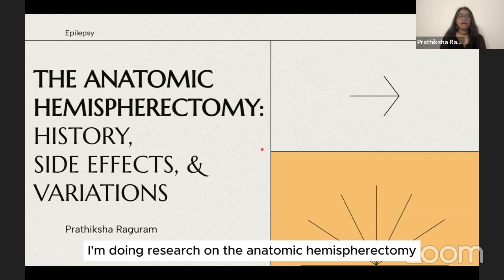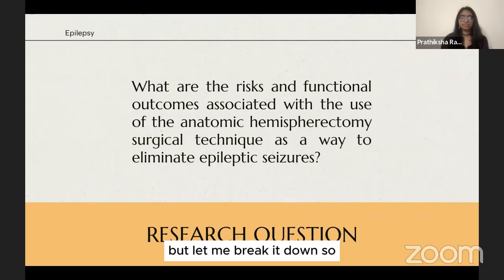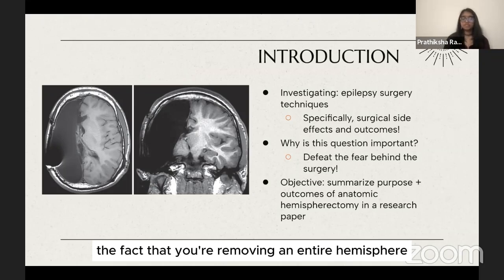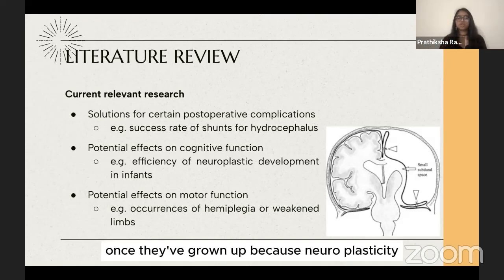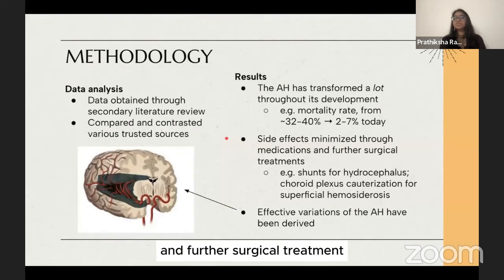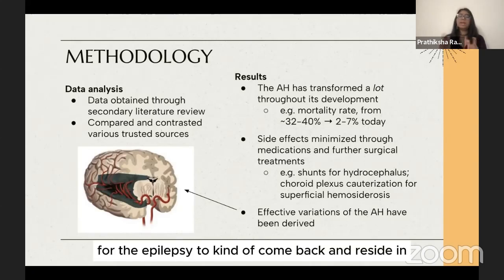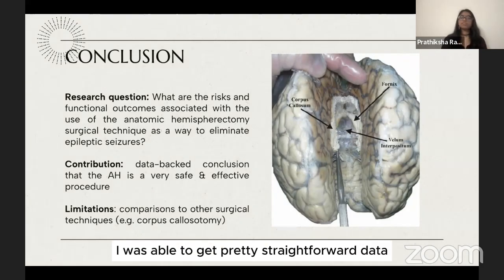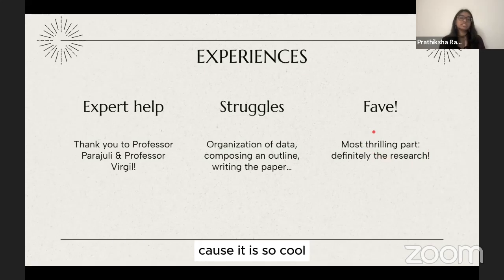The Anatomic Hemispherectomy: History, Side Effects, & Variations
In this compelling presentation, a student from the Spring Cancer Research Program walks us through the fascinating journey of the anatomic hemispherectomy, a life-changing procedure for epilepsy treatment. Discover the procedure’s historical evolution, common side effects, and how modern variations have refined this complex surgery.